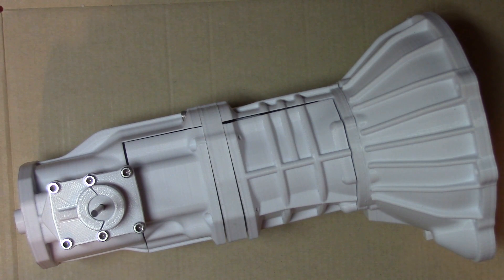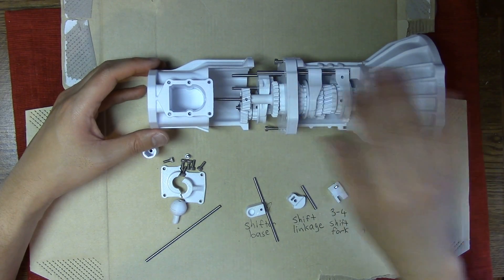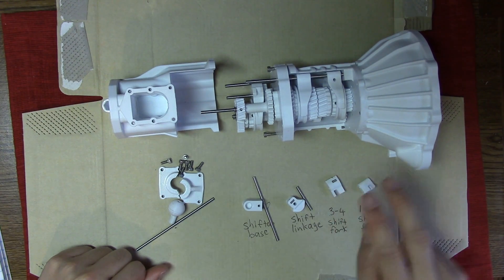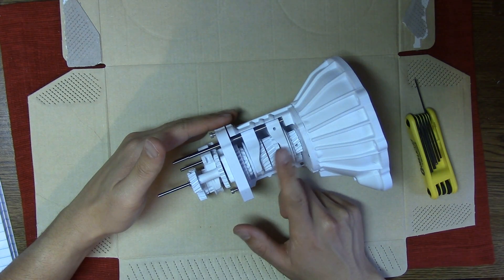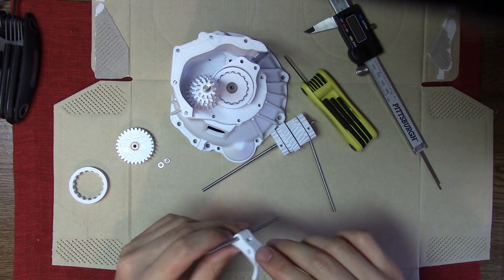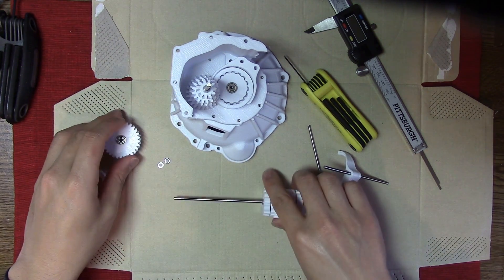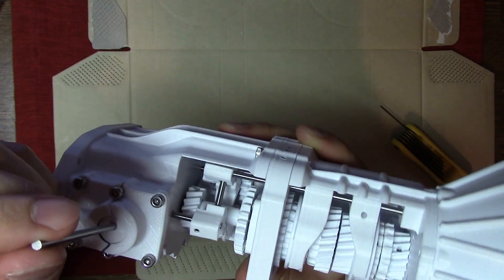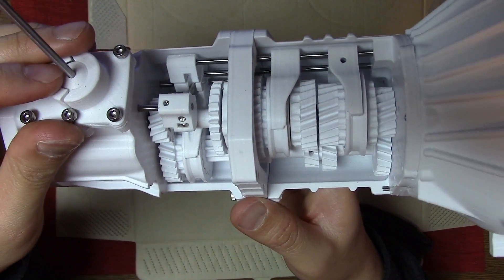Shift Linkage - 3D Printing a Manual Transmission Part 5 / Lulzbot Mini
In this final video, I show you how to assemble the shift linkage which connects the shifter to the gears!

Working 5 speed transmission model for Toyota 22RE engine